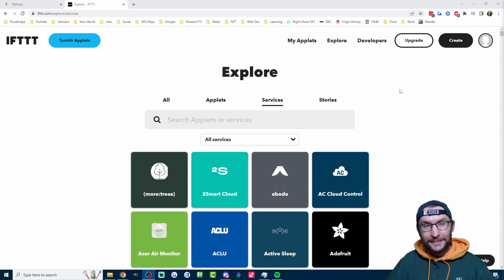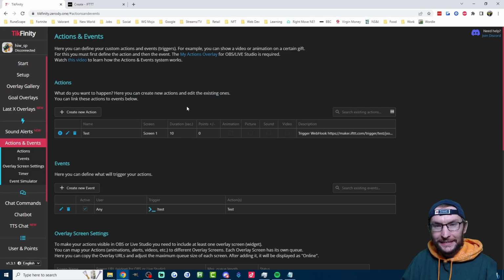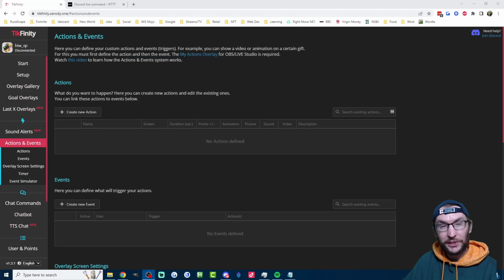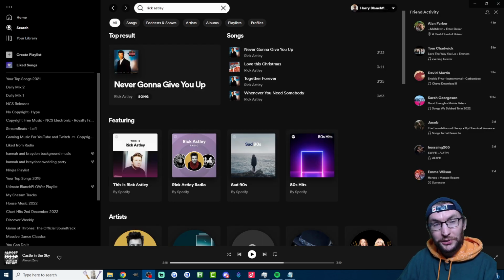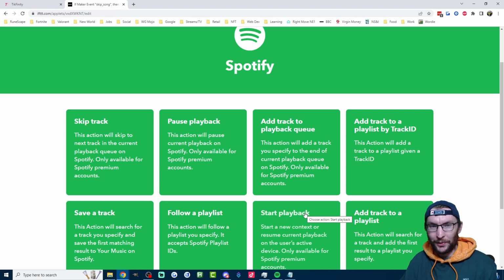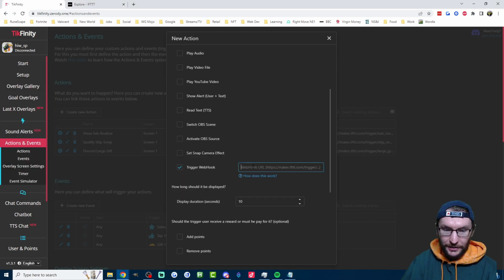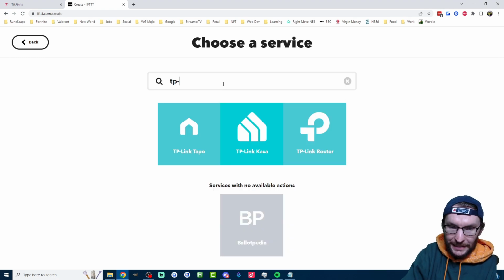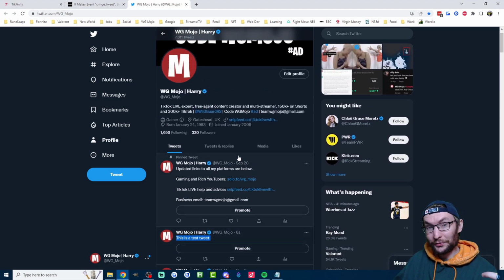Viewers Control Your LIVE Using Webhooks - TikFinity TikTok Tutorial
TikTok LIVE viewers can control things like Spotify, Discord, Alexa, smart devices and more with TikFinity and IFTTT webhooks.

Timestamps:

00:00 - Intro
00:47 - Step 1: Save Your Webhook URL
01:25 - Step 2: TikFinity Actions and Events
02:30 - Step 3: IFTTT Setup
03:48 - Example: Notify Discord When Going Live
07:01 - Example: Notify Socials When You Get A Big Gift
10:18 - Example: Viewers Control Spotify
13:42 - Example: Viewers Control Alexa
16:09 - Example: Viewers Control Smart Devices
18:25 - Example: Viewers Turn Off Any Device
20:36 - Example: Viewers Post On Your Socials
23:15 - IFTTT Services
23:35 - Support The Channel